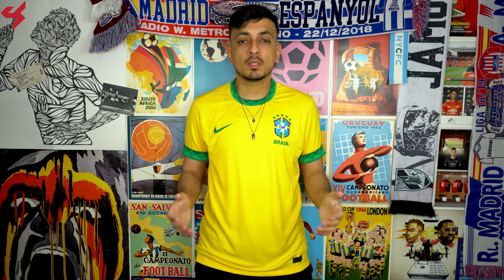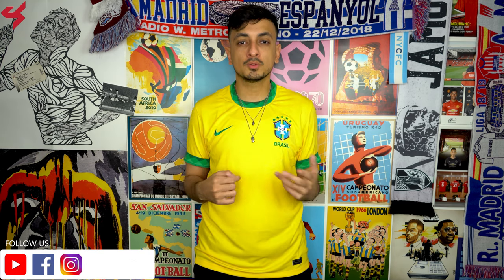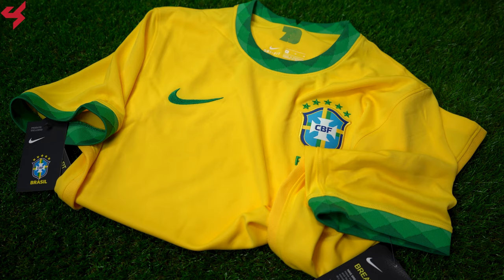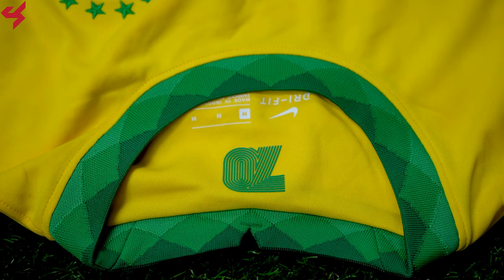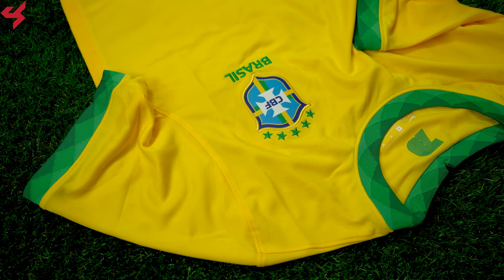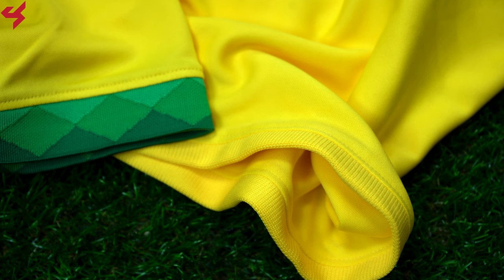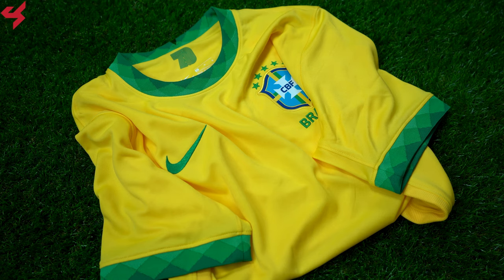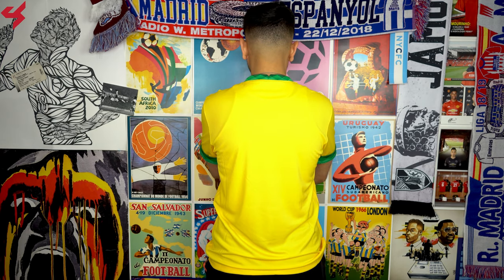Nike Brazil 2020/21 Home Jersey Unboxing + Review